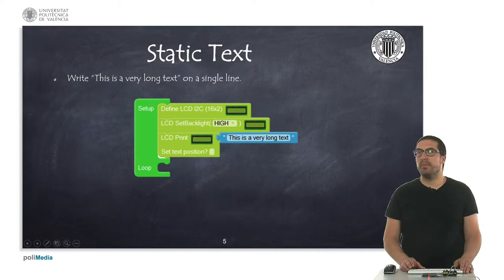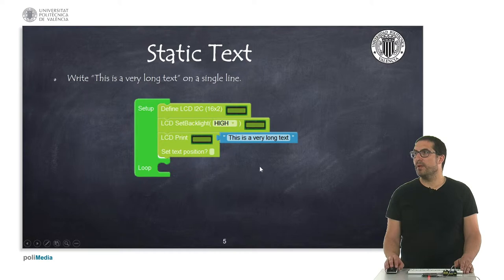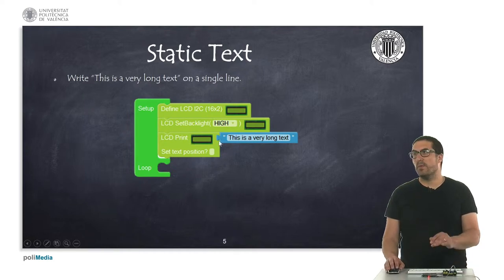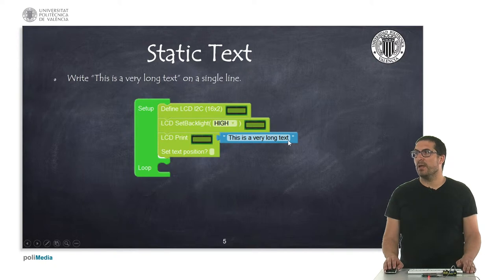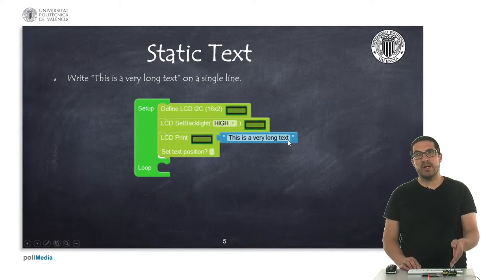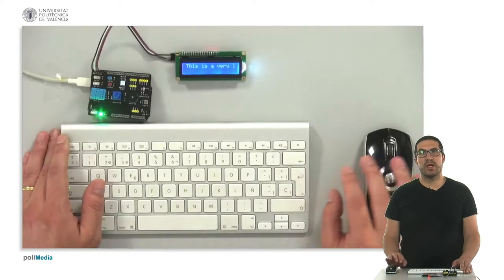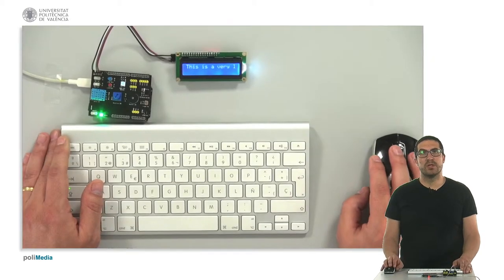63/74 IoT MOOC Part I: Programming Example. Static Text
In this example, we show how to print text on a LCD. The text of this example does not fit intentionally on the screen.